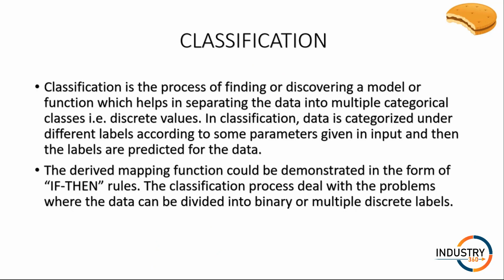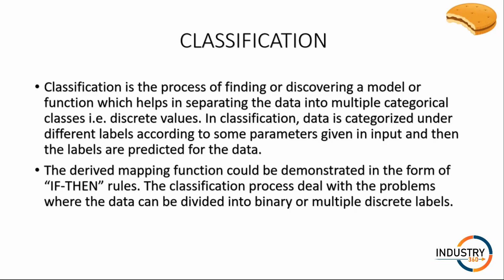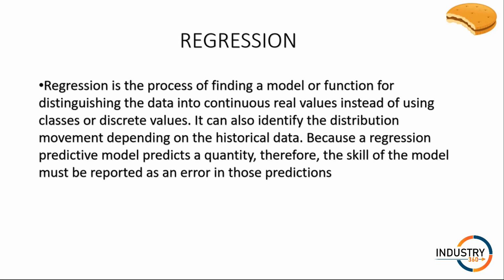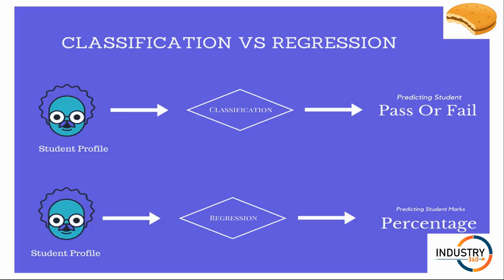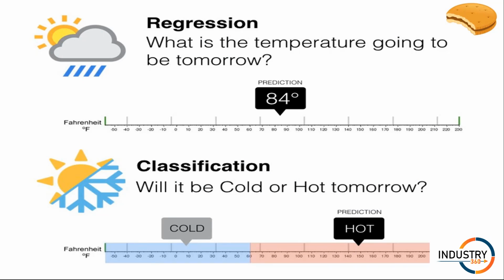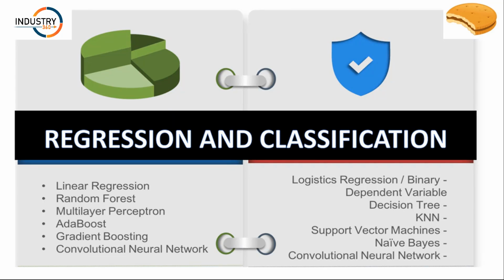Classification vs Regression